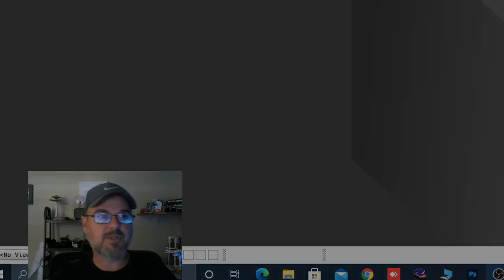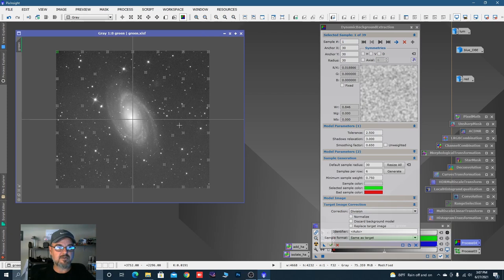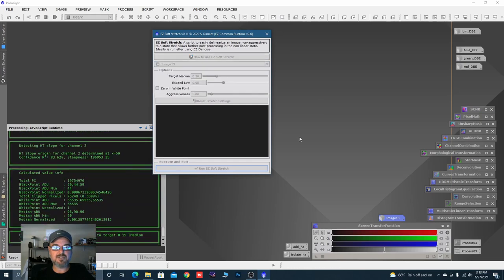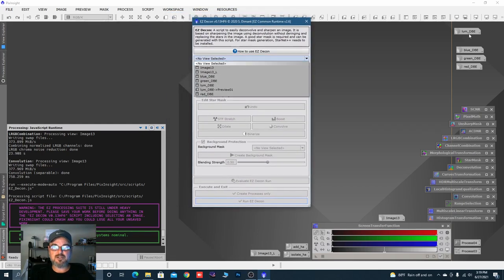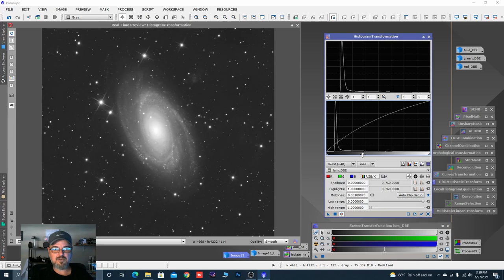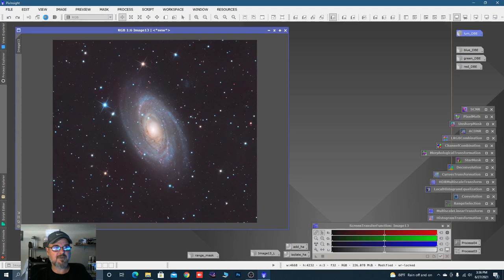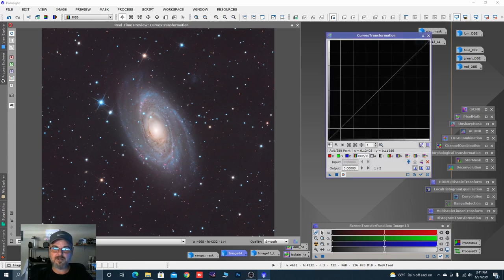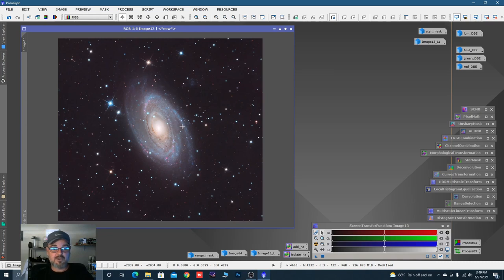Processing M81 with New Techniques!!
So happy to bring you some new powerful processes in pixinsight for adding color and sharpening just your target signal!